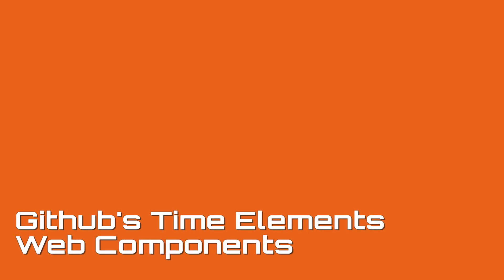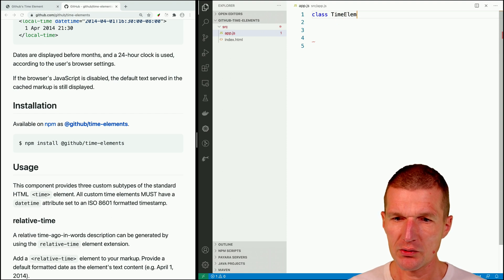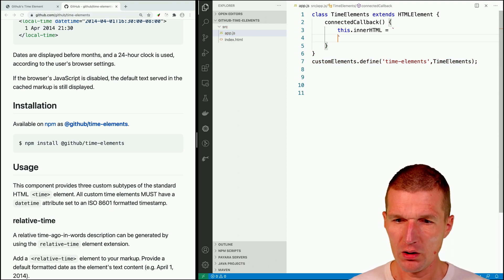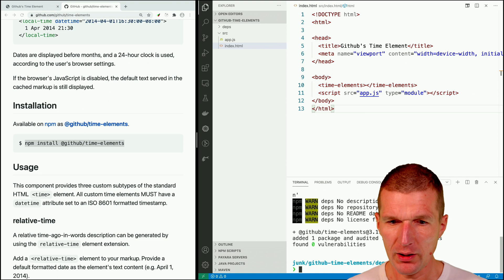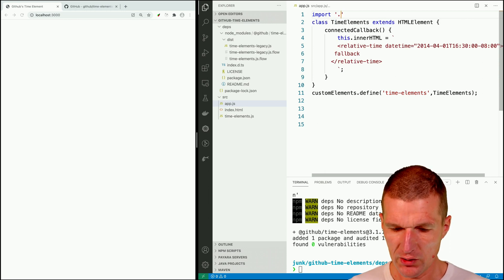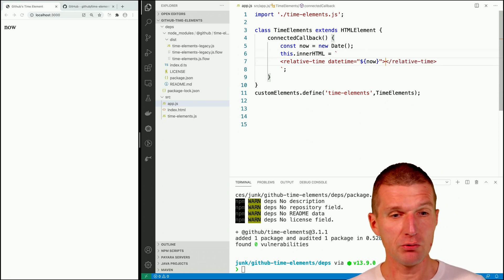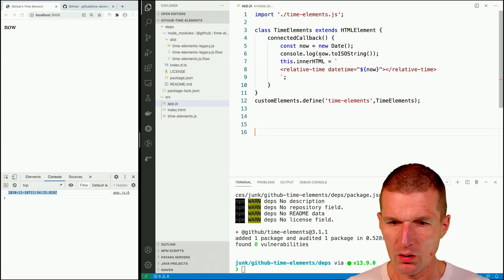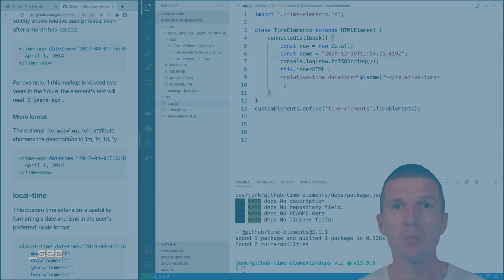GitHub's Time Elements Web Components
GitHub's Time Elements set of components comes without any dependencies, does not require any processing and is useful for formatting time and dates.

Checkout for my Visual Studio Code / browsersync setup.